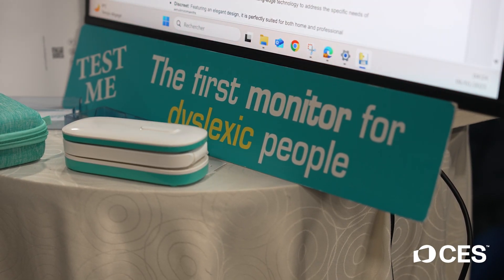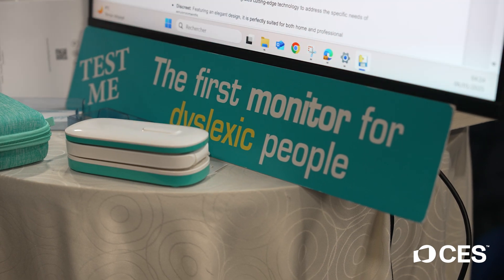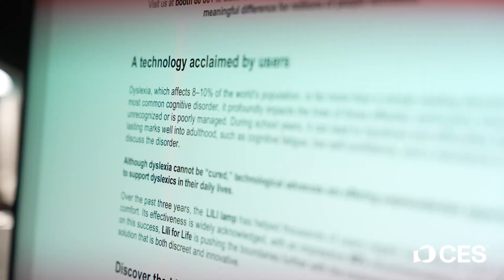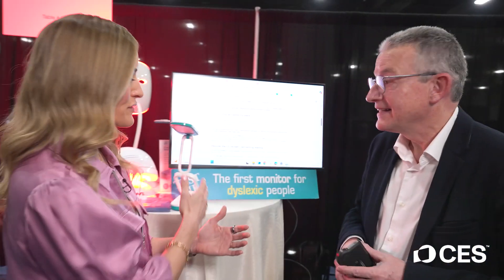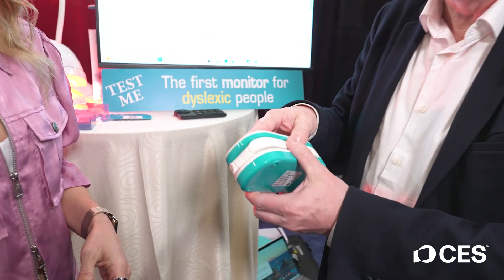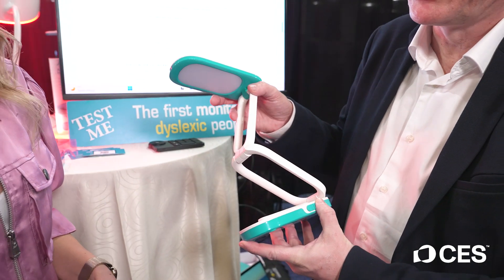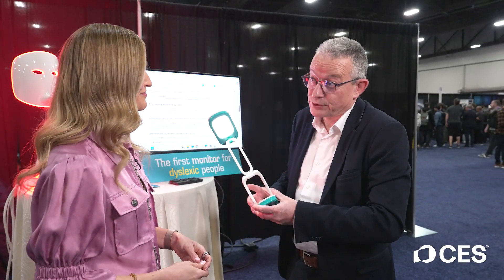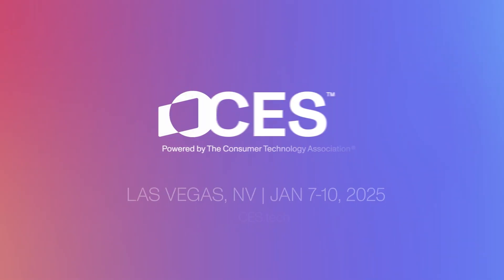Tech That Lights the Way: CES 2025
Intrigued by Lili for Life's new monitor, @iJustine stopped by to check out their latest tech, designed to support people with dyslexia. Watch as Bertrand Descours explains how the monitor adjusts light and frequency for a better reading experience.